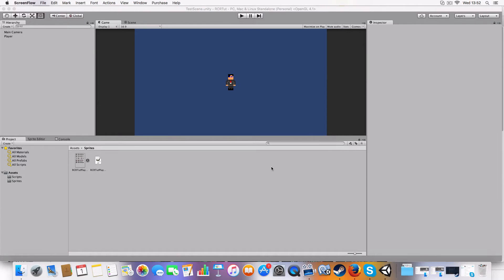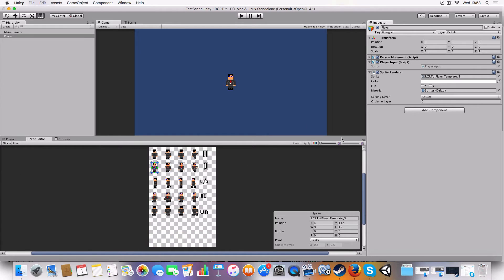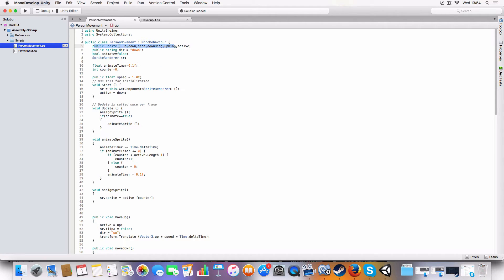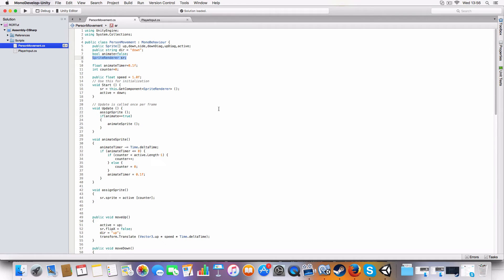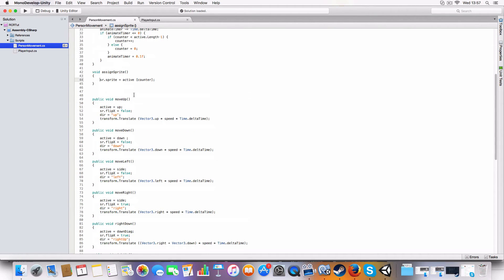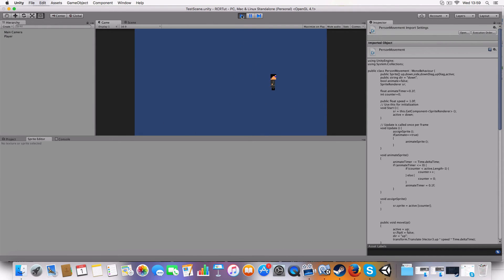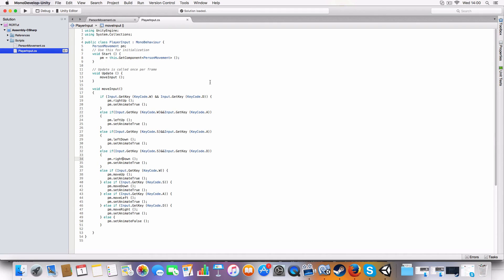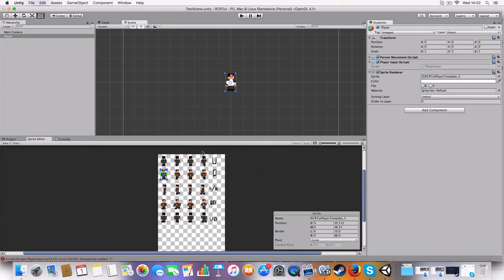#1 - Retro City Rampage Clone in Unity - Movement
Today we're learning how to make a Retro City Rampage Clone!